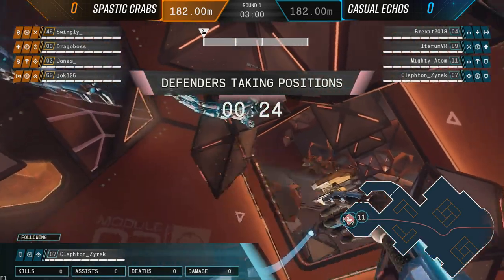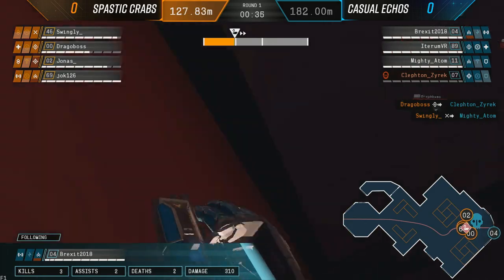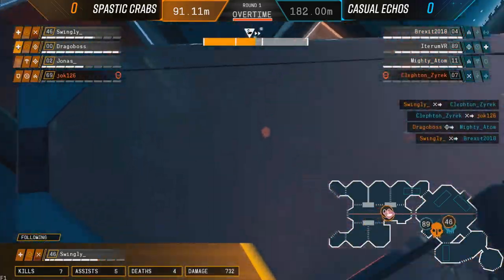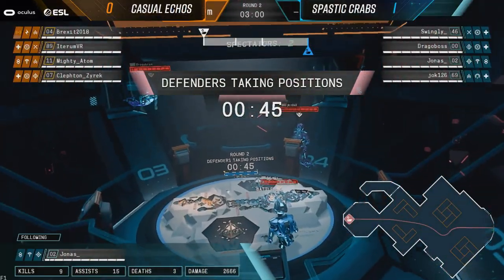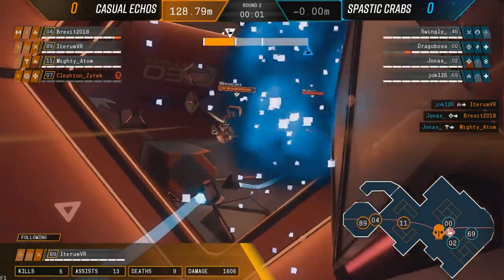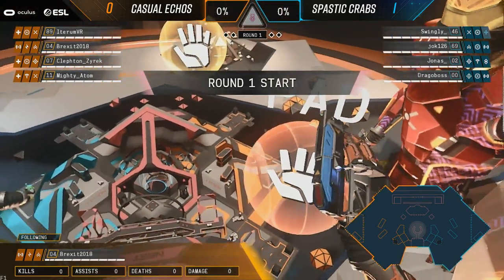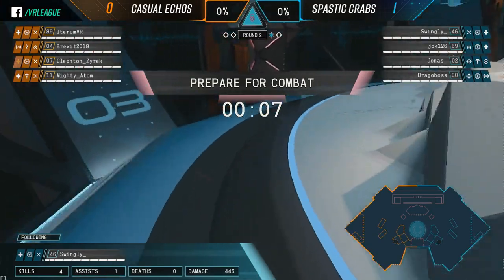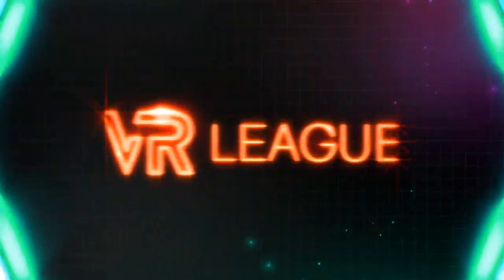Echo Combat - Spastic Crabs vs Casual Echoes - VR League Season 3 - Last Chance Qualifier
This week concluded the regular season play of the VR League season 3 with the Last Chance Qualifiers! 1 team from each region advances to the closed qualifiers for a shot at the season 3 grand final in Leicester, UK on June 8-9.

Enter for a chance to win your own Oculus Quest or Rift headset!

Sign up your team to compete in the weekly cups for a shot at your share of the $250,000 prize pool today!

Follow the VR League on social media for updates!

Join the VR League Discord community to find a team, find matches, make friends and participate in weekly community activities!